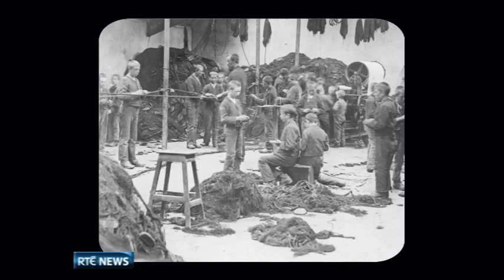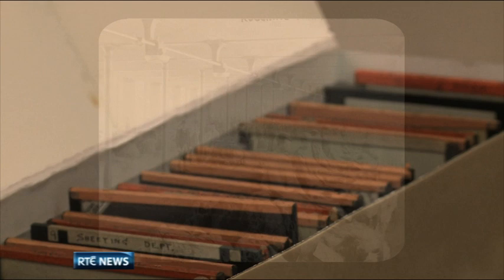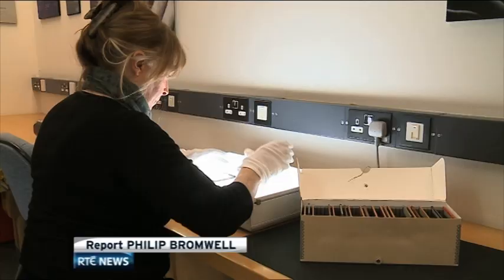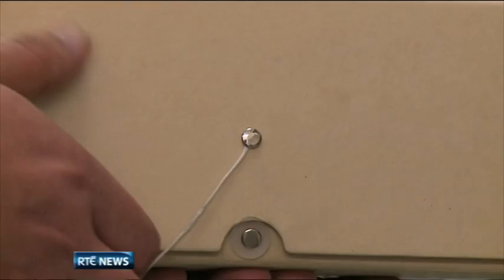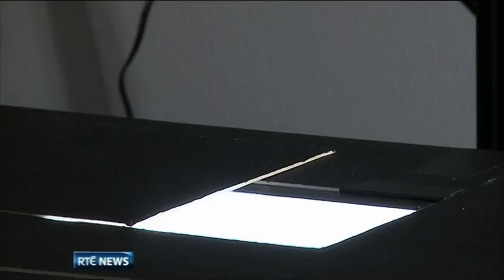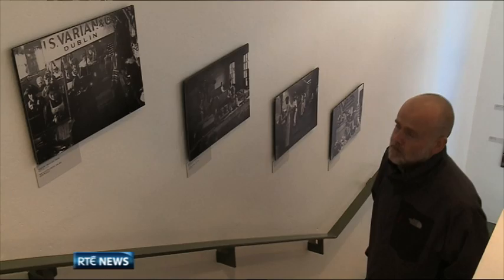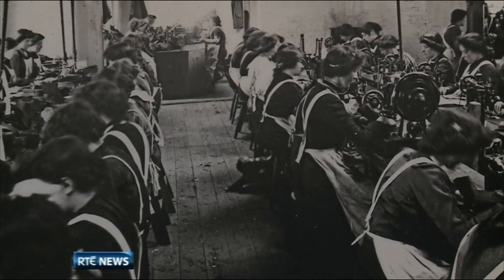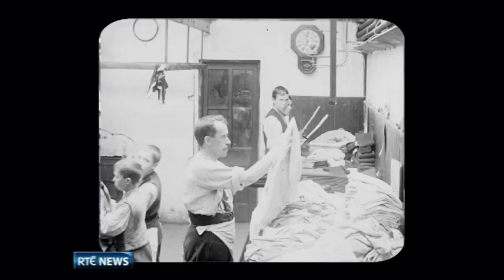Working Lives, 1893-1913: A National Photographic Archive exhibition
RTÉ News Now: Broadcast on: October 24th, 2013. Reporter: Philip Bromwell.